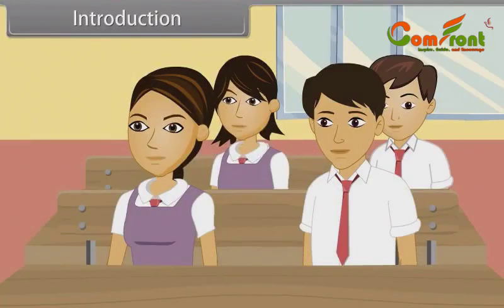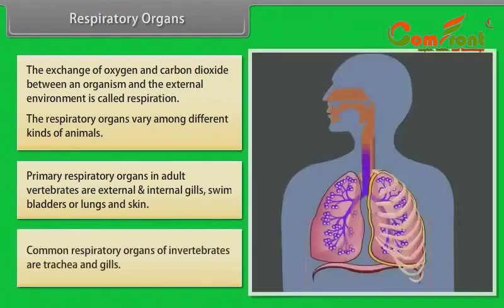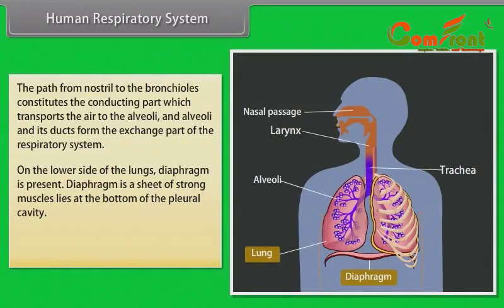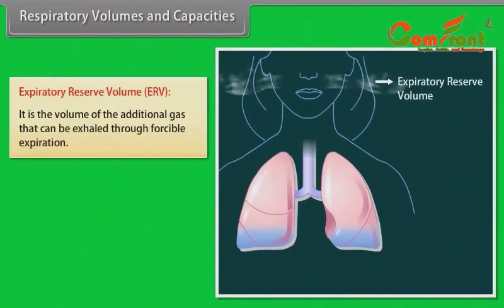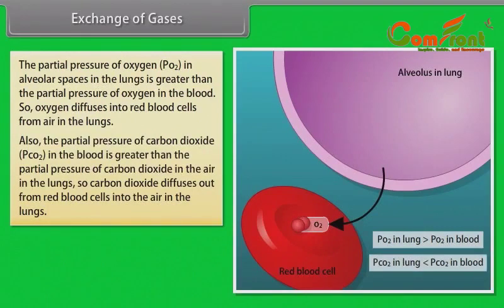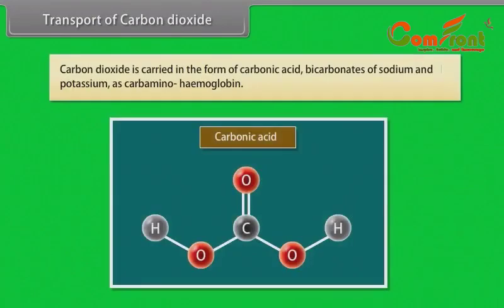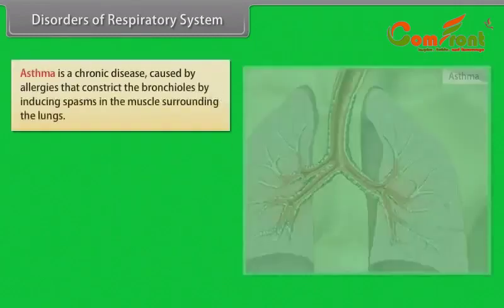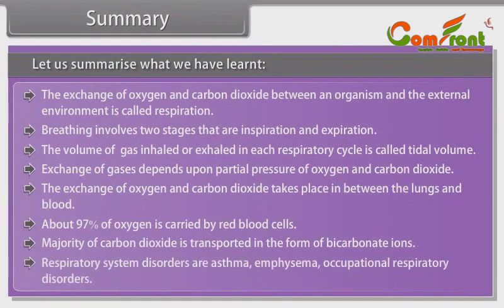Breathing Exchange Of Gases (Biology) II Class 11 II English